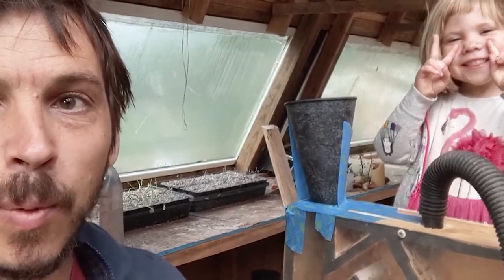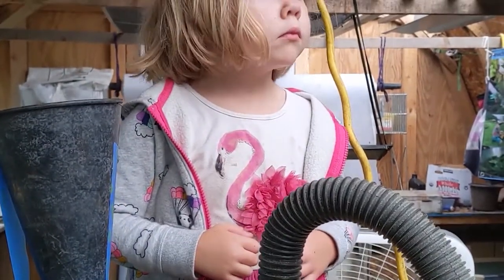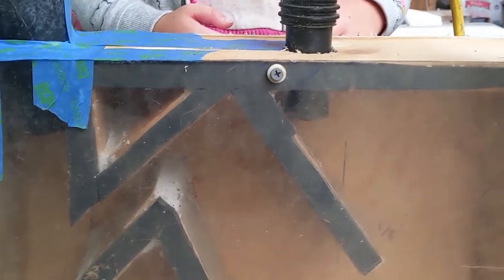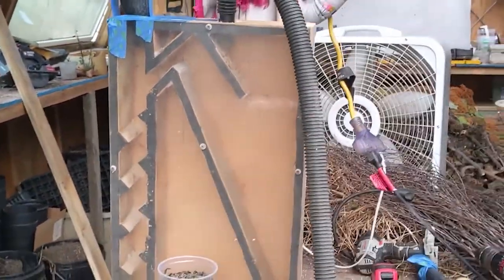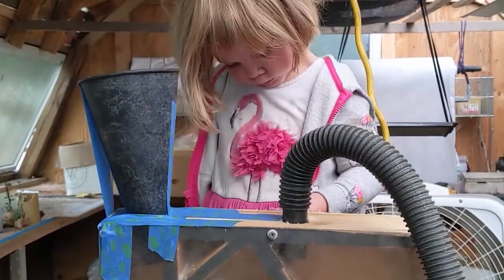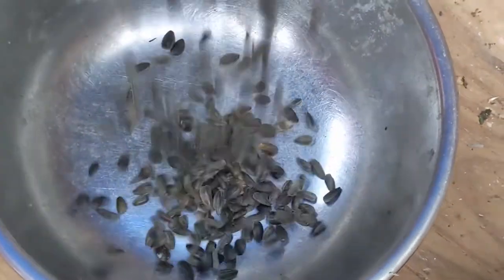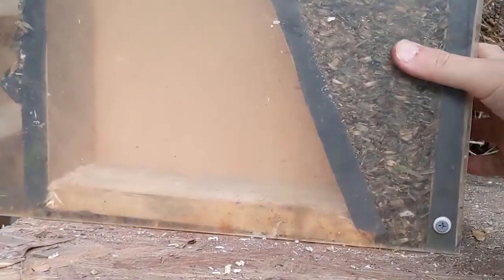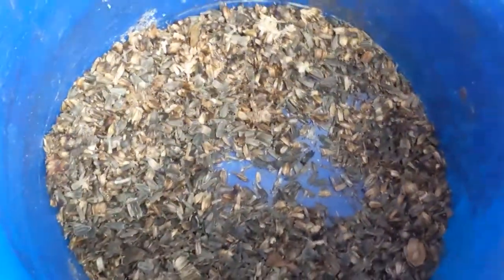Homemade Seed Winnower - Test I - Sunflower Seeds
We made a seed winnowing machine from scraps around the farm using a design published It's going to save us a lot of time for cleaning seeds, especially smaller seeds. This is a short video of our first test run with some oil seed sunflower seeds that we needed to clean. The shop vac was donated by a friend, so this project was quite literally $0 budget.

We are a 501(c)3 non-profit.

The Utopian Seed Project is a hands in the earth organization committed to exploring crops and varieties in the Southeast to support diversity in food and farming. Our utopian vision is create an engaged network of growers, gardeners, farmers, foodies, cooks and chefs to help us educate and celebrate this diversity. We are based in Asheville NC and are working towards our overarching vision to support food security in the face of climate change through diverse and regenerative agriculture.

Supporting us as a patron will directly impact the work we do and as a thank you, most Patreon levels will give you access to the seeds and plant material we create.